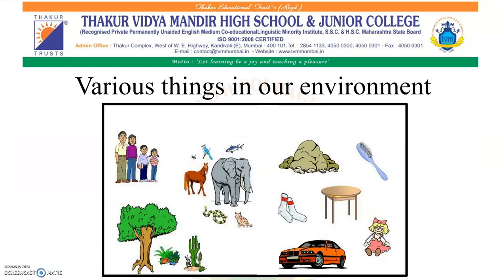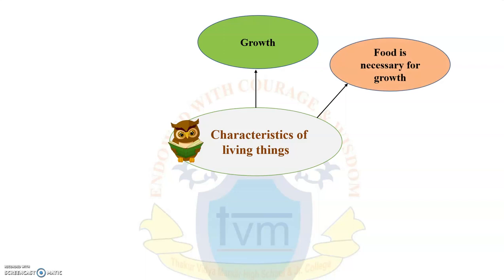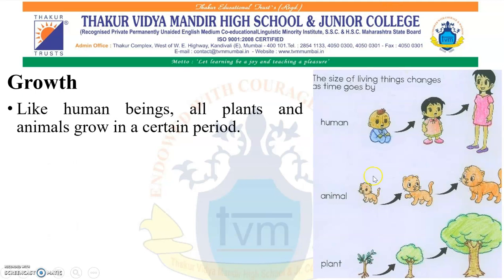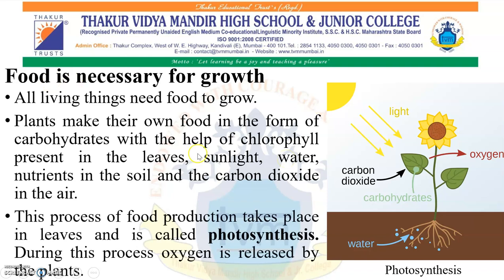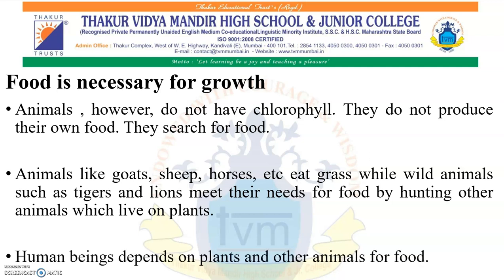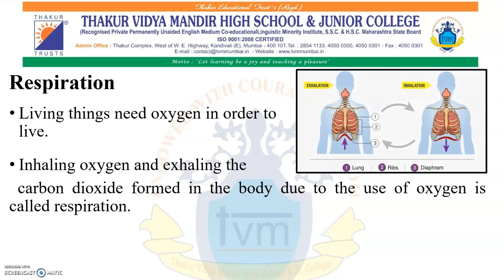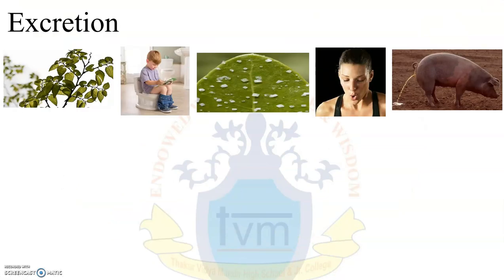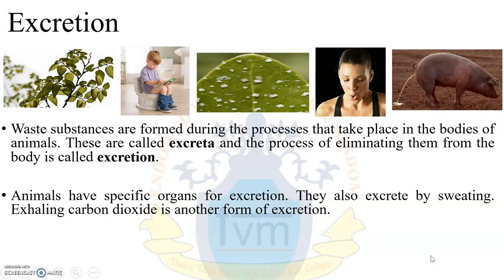TVMHS Std.6 Science Chp.2 : THE LIVING WORLD (Part 1) Ms. Hemlata Sethia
Std. 6 Science Topic: The living world part 1
Made by : Ms. Hemlata Sethia